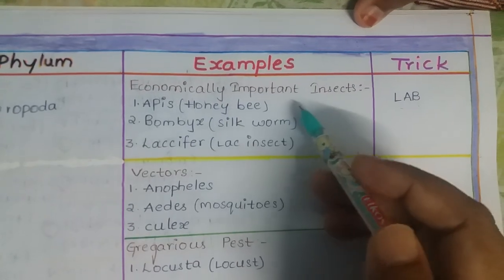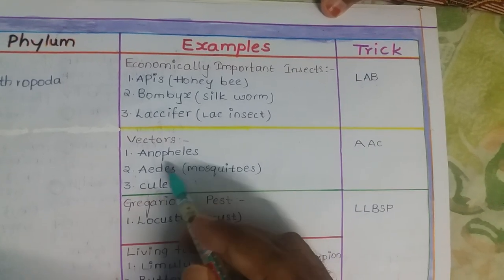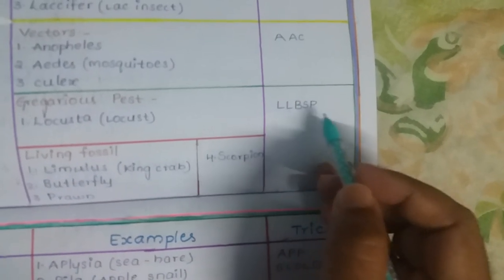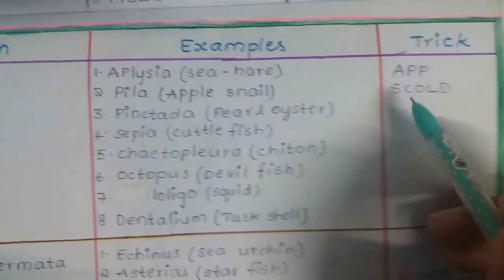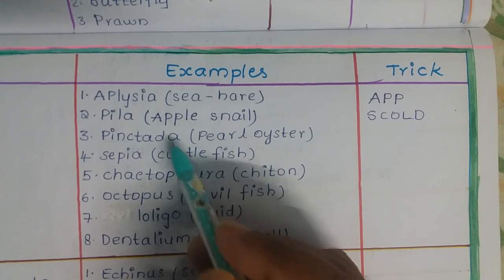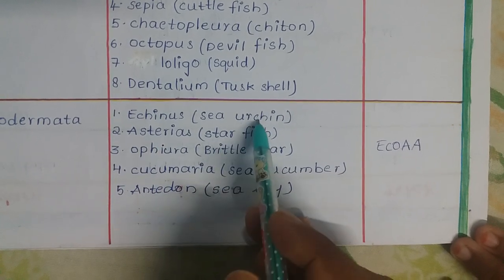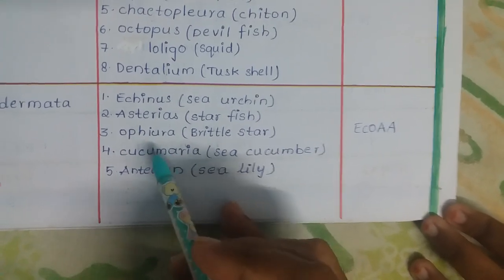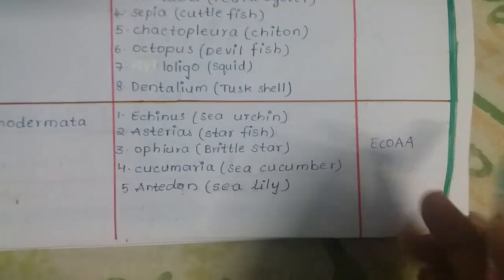Animal Kingdom Examples With Tricks Part - 2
Learn all the examples from phylum arthropoda to hemichordata